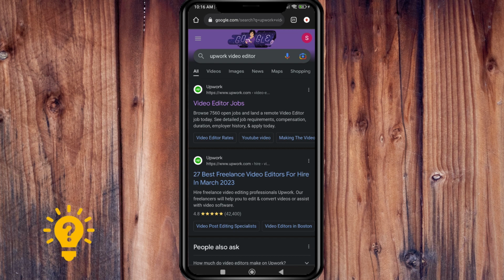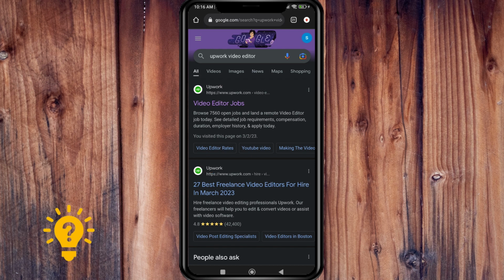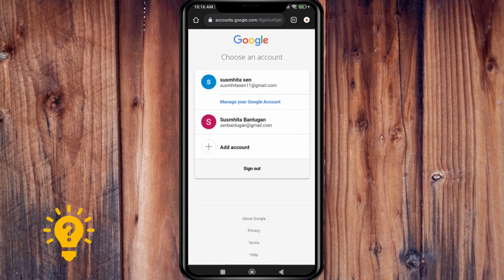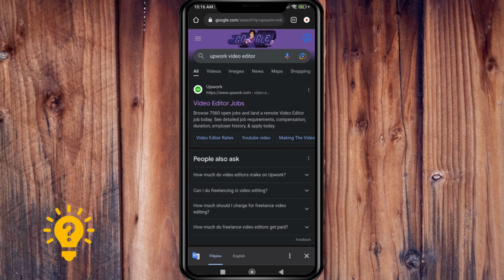How To Sign Out Of Google On Android | Social Tech Insider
In this tutorial video from Google, we explain to you the best way to Sign Out Of Google On Android.